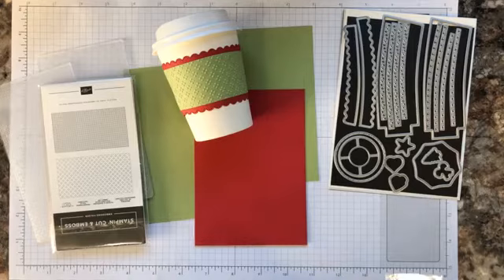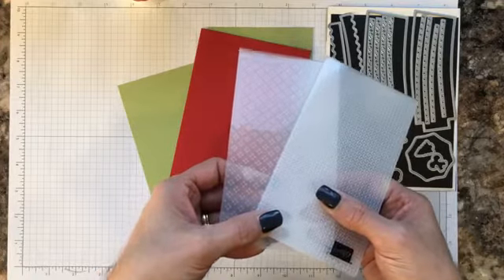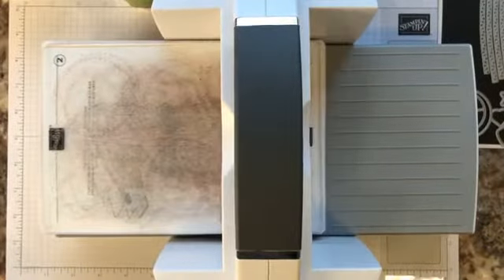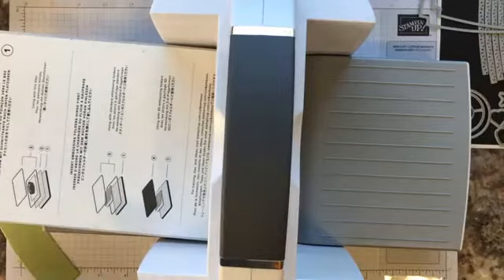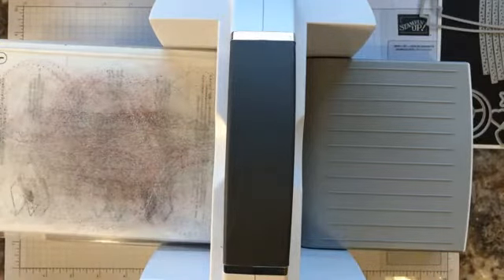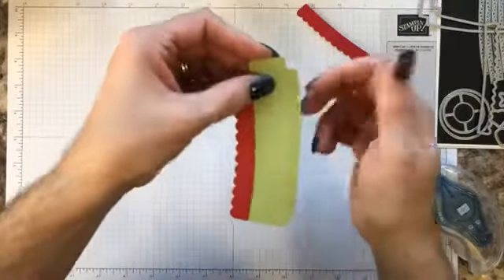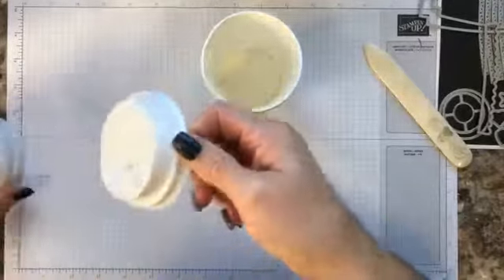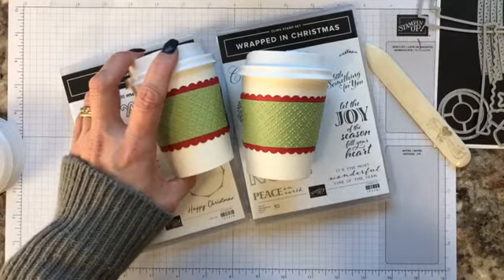Heartwarming Hugs Mini Coffee Cup Wraps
Here is a quick video with some tips & tricks for creating the coffee cup wraps from the Warm Wrap Dies from Stampin' Up! (R). Enjoy & Happy Stamping!